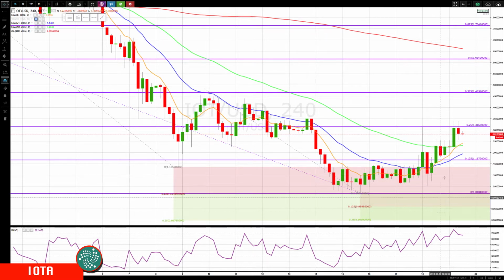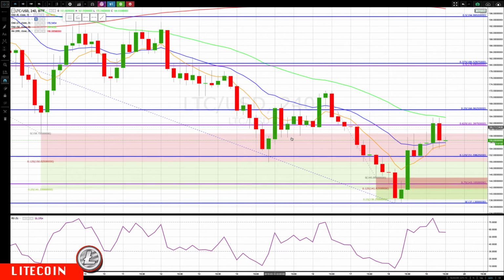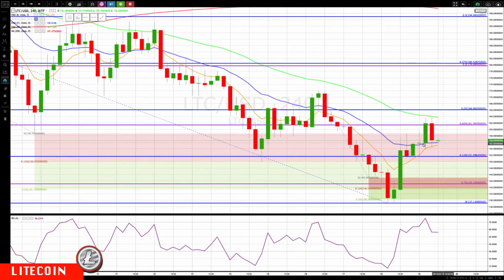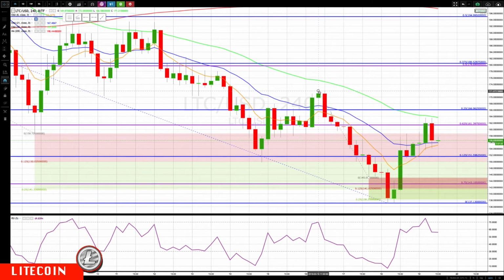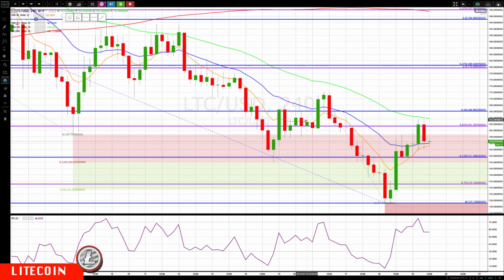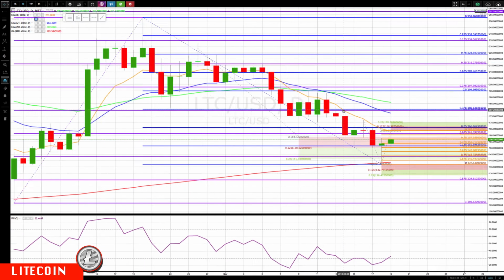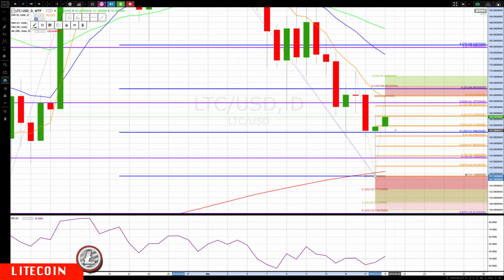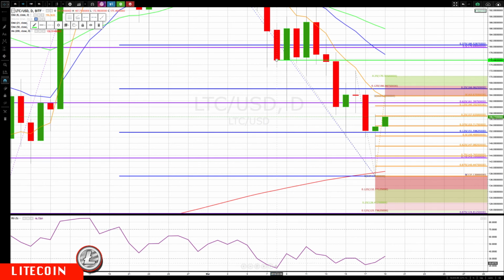3-19 IOTA : LITECOIN Update CryptoCurrency Technical Analysis Chart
3-19 IOTA : LITECOIN Update CryptoCurrency Technical Analysis Chart

Chapters
IOTA - 0:11
LITECOIN 2:34